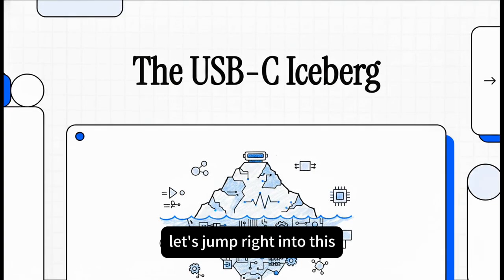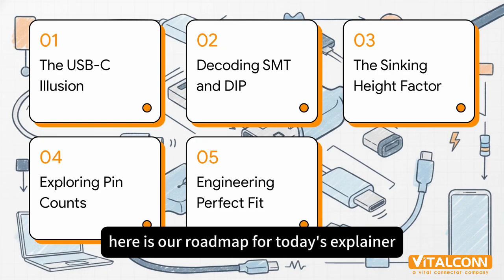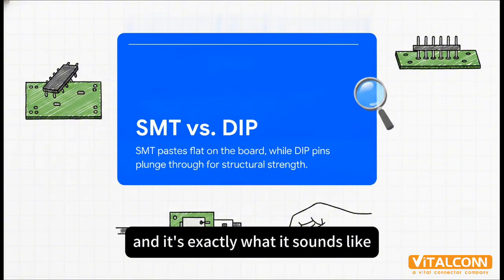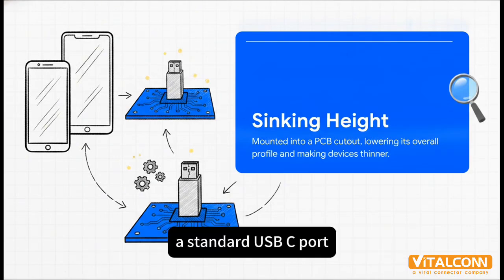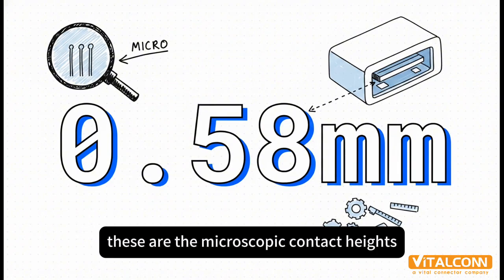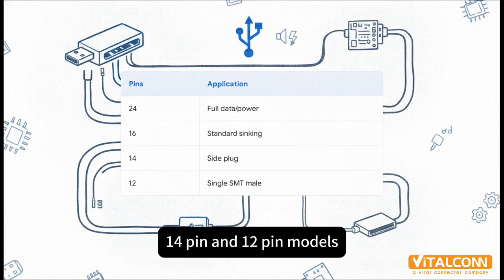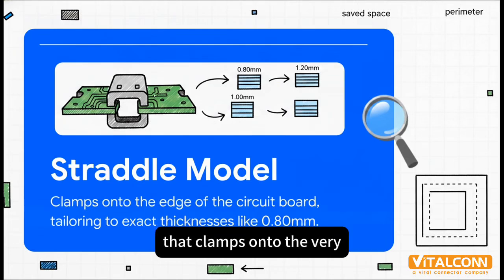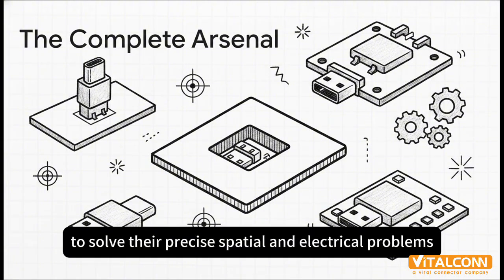High-Performance USB Type-C Solutions: Vertical, Waterproof, and Splint Connectors by Vitalconn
Upgrade your hardware design with the ultimate in connectivity! In this video, we take a deep dive into the Vitalconn USB Type-C Female Connector lineup—a series engineered for high-speed data, extreme power delivery, and industrial-grade durability.

Whether you are designing compact consumer electronics, rugged industrial tools, or next-gen charging hubs, Vitalconn provides a wide range of mounting styles and specifications to meet your exact needs.

Key Technical Highlights:
*   **Massive Power Support:** Rated for a total current of **5.0A** across VBUS and GND pins, fully supporting modern fast-charging and Power Delivery (PD) protocols.
*   **Extreme Durability:** Built to last with a mechanical lifespan of **10,000 mating cycles**, ensuring reliable performance even with high-frequency daily use.
*   **Advanced Environmental Protection:** Our waterproof series features **IPX7-rated** designs using specialized UV and epoxy sealing to protect against water immersion.
*   **Next-Gen Compliance:** Fully compatible with USB 3.1 and the cutting-edge **USB 4.0** standards for maximum bandwidth and data throughput.

**Versatile Mounting Options Featured:**
*   **Vertical SMT Connectors:** Ideal for space-saving top-entry designs, available in various heights like 8.8mm, 9.2mm, and 15.0mm.
*   **Splint Type Connectors:** Perfect for edge-mounting on thin PCBs (0.8mm to 1.0mm), offering a secure and flush mechanical fit.
*   **Mid-Mount (Recessed):** Designed for ultra-thin gadgets, allowing the connector to sit lower on the PCB.
*   **Hybrid DIP & SMT:** Combines through-hole anchoring for mechanical strength with SMT contacts for high-density signal integrity.

**Quality You Can Trust:**
Every Vitalconn connector is constructed with high-temperature resistant plastics (**UL94 V-0**) and robust stainless steel shells (**SUS304**) to withstand peak IR reflow temperatures of **260°C**